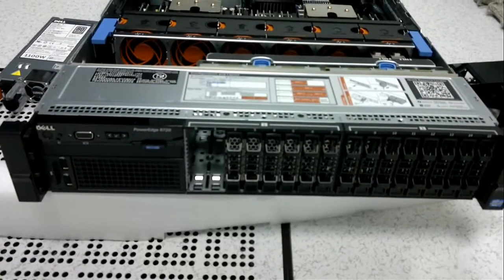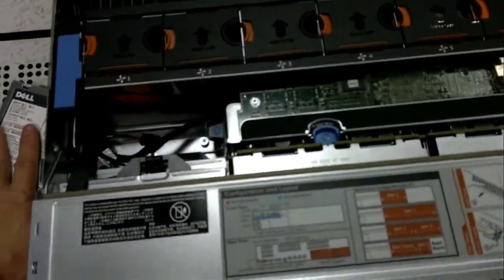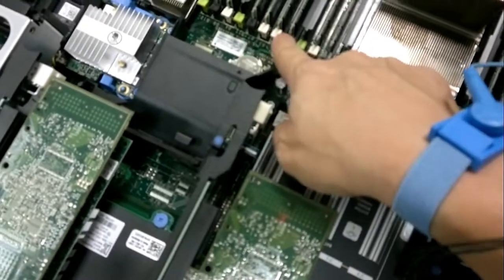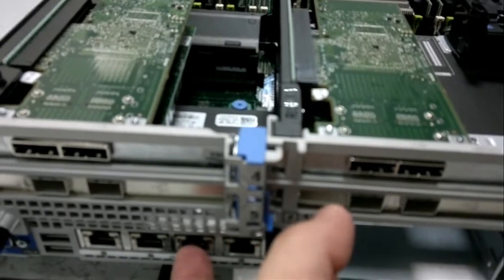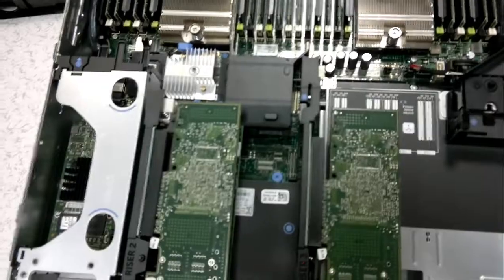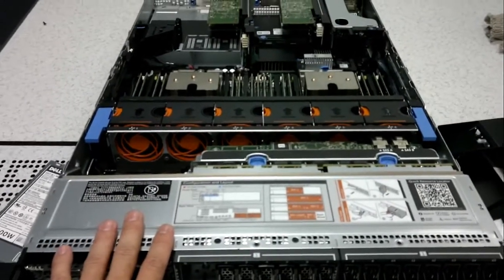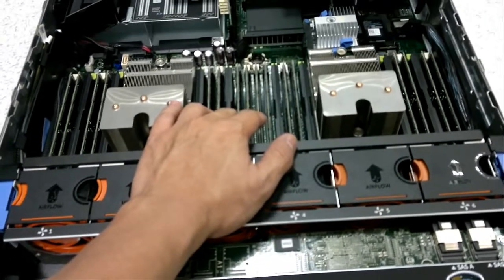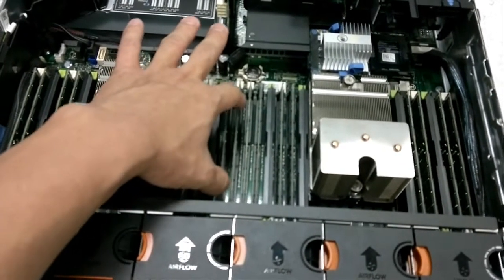Specifying an energy efficient Dell R720 as a virtualisation host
Please note that Dell have recently release a 4 socket model using the same Sandy Bridge Xeon called R820. It is very popular in China market. It would be an ideal candidate as a virtualisation host if the additional compute (4 CPUs : E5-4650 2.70 GHz, 20M Cache, 8.0GT/s QPI, 8 Core, 130W) and memory capacity (512GB LV DIMMs) is needed for the same 2U form factor as R720.

Key features of this R720 :

1333 MHz LV RDIMM ( Low-Voltage Register DIMM 1.35V)
--Memory utilization per DIMM is likely to be below 50%—this is simply because with two or more DIMMs per channel only one DIMM can be accessed at a time. In these cases, the remaining DIMMs are either idle or refreshed. Hence, the power savings can be significant if we are able to keep a DIMM in its lowest possible power state during this idle or refresh time.

The requirement to refresh a memory cell every 64 milliseconds establishes a need for something to perform this refresh cycle. In older generation servers, the system's memory controller performed a refresh through an Active Idle state, a condition necessary for the system to send commands to the memory. With DDR3, memory placed in a Self-Refresh state performs its own internal refresh cycles whereby significant power savings can accrue.

References :
Memory for Dell PowerEdge 12th Generation Servers - ESG Memory Engineering,  February 2012| Rev 1.0

16GB Samsung 16GB PC3-10600 DDR3-1333MHz ECC Registered CL9 240-Pin DIMM 1.35v Low Voltage Dual Rank Memory Module
(Manufacturing P/N M393B2G70BH0-YH9)

Expanded operating temperature
--Specifying the server to operate at the expanded operating temperature - by using 130W E5 CPU instead of the most powerful CPU at 135W (heat dissipation) and using more efficient 2.5" hdds.

Operating at the expanded operating temperature allows the server to withstand a temperature of 45 deg C and still be within warranty. This is useful during a power outage. Some data center runs at 21 deg C. ASHRAE standards as mandated by US DOE recommends running commodity x86 servers at 27 deg C at the inlet temperature.

Expanded Operating Temperature

5 °C to 40 °C at 5% to 85% RH with 26 °C dew point. ( less than 10% of annual operating hours )

--5 °C to 45 °C at 5% to 90% RH with 26 °C dew point. ( less than 1% of annual operating hours )

Intel node manager with free policy enforcement software (Dell Power Center)
--Data center power management with Intel Node Manager (E5 CPUs) with iDRAC Enterprise - reports system-level as well as processor and memory subsystem power consumption, and it limits power at the system, processor, and memory levels—utilizing policies defined by IT management using Dell Power Center. This is all free and during an outage, non-essential servers can be placed into a low power mode or have their power consumption capped via policy, thus prolonging the UPS availability at the data center.

Platinum+ PSU (power supply units)
--Choosing the 1100W PSU - achieves a 94% power efficiency for the power supply unit (PSU).

NV cache on RAID controller card
--1GB NV cache on the H710P controller - is a NV (non-volatile) cache on the raid controller. This allows the raid controller to be moved from a failed server to another without worrying about keeping the battery attached and the controller powered (in the event there is still dirty cache on the card). It also doesn't use a battery but a supercapacitor to temporarily hold sufficient charge to ensure data integrity during a power cut.